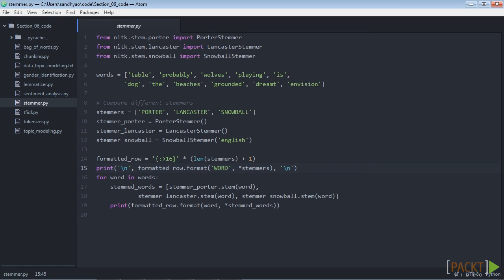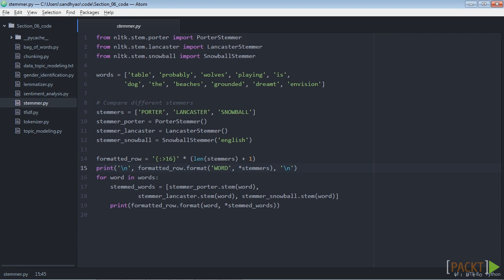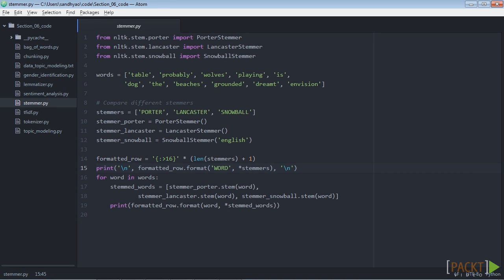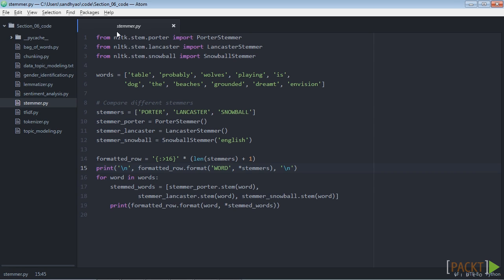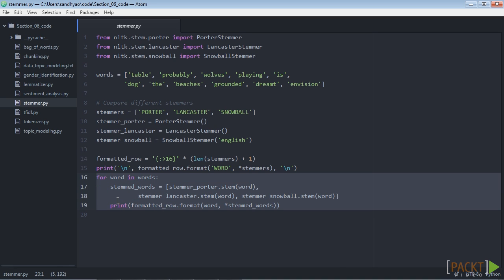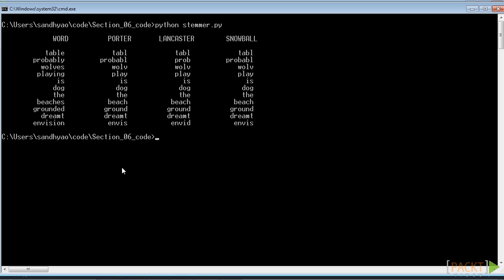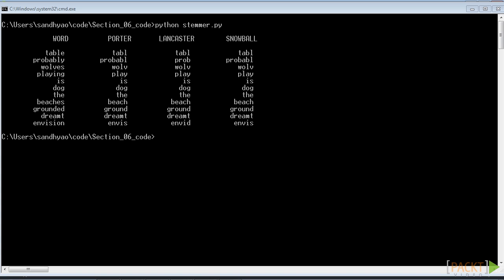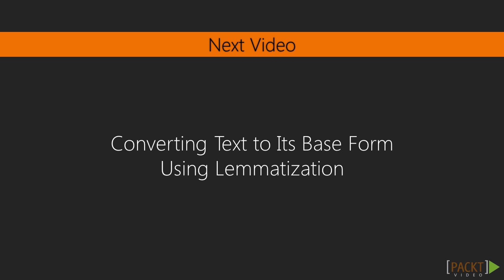208 Stemming Text Data